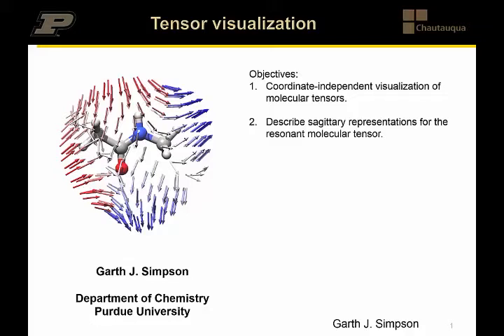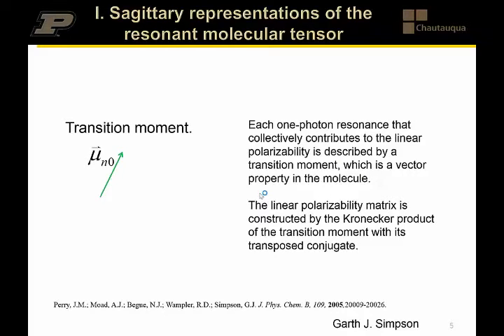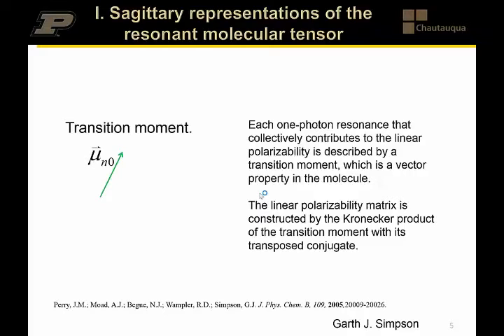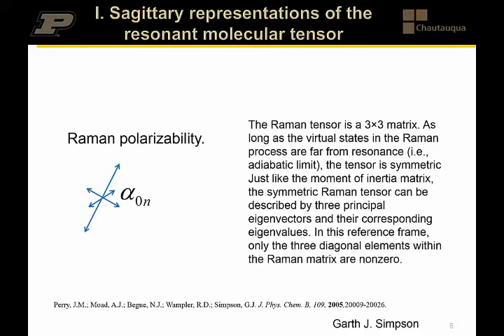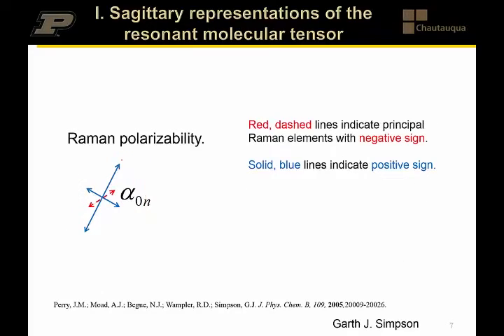1_03_Sagittary 1